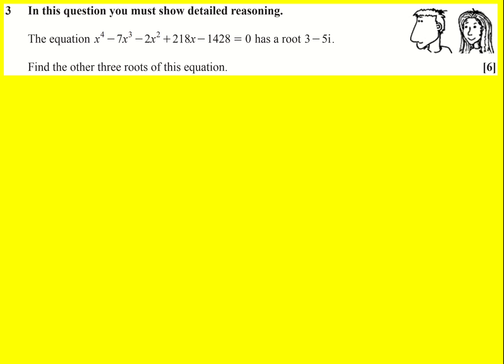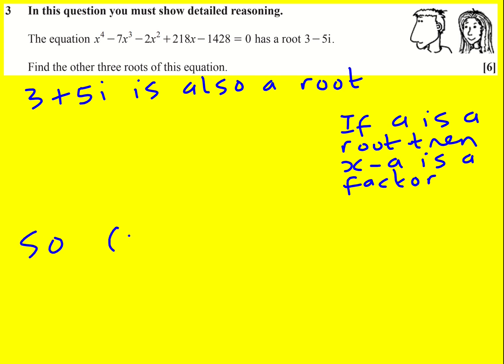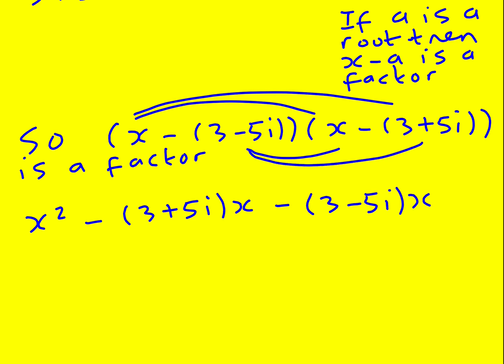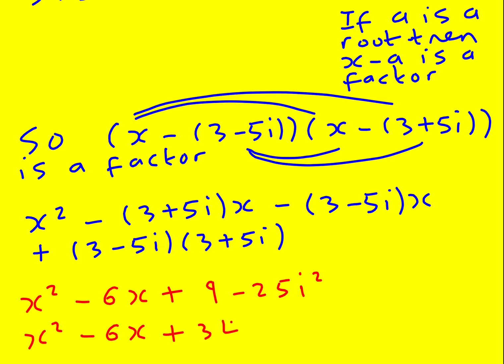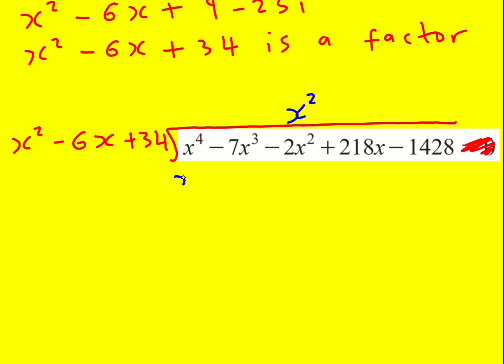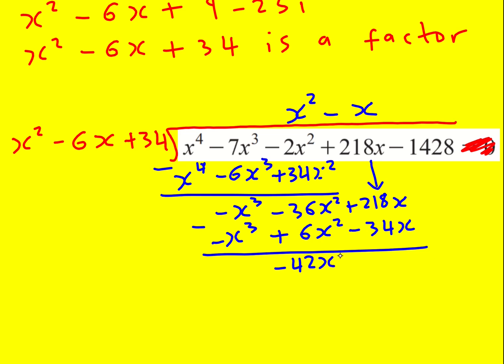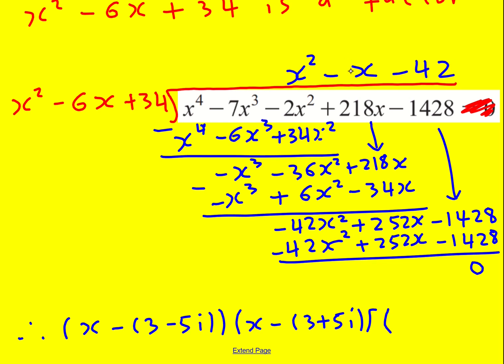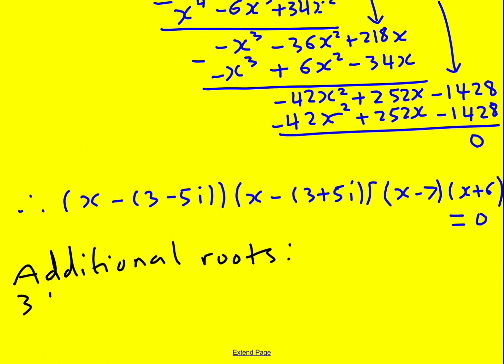AS FM OCR Nov 2021 pure core q3 complex numbers (Further Maths AS Level)